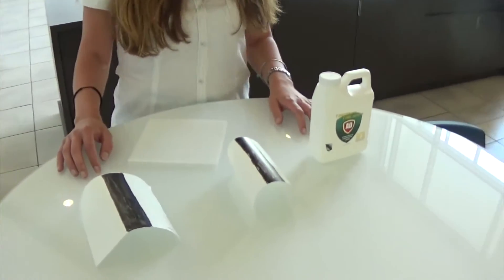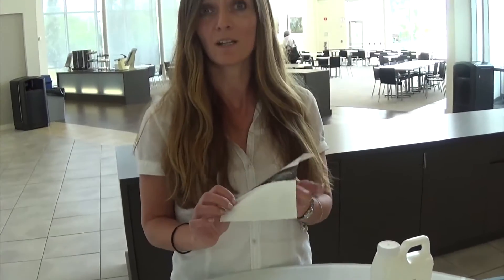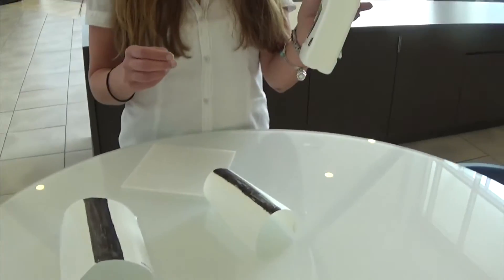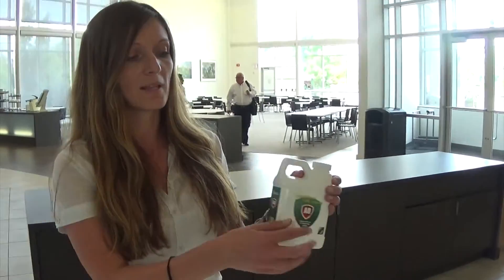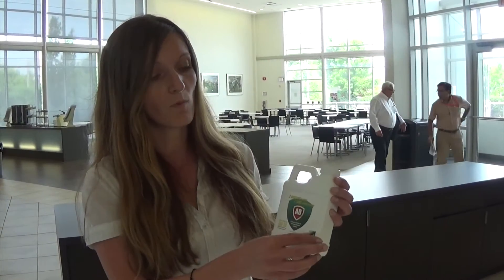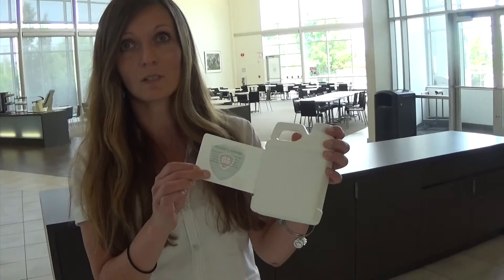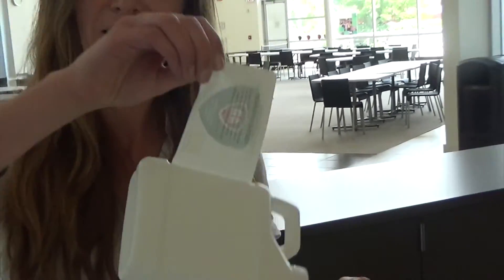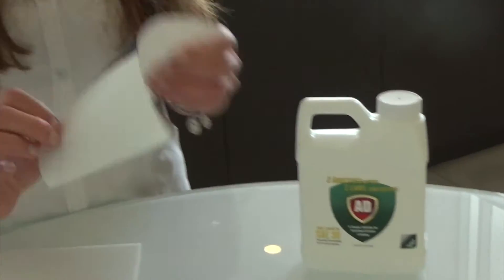Avery Dennison explains Photo-Reactive Adhesive Technology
Agata Kowalska of Avery Dennison previews Labelexpo Americas 2016 with the company's newest adhesive technology.